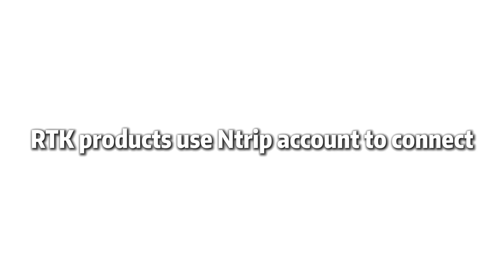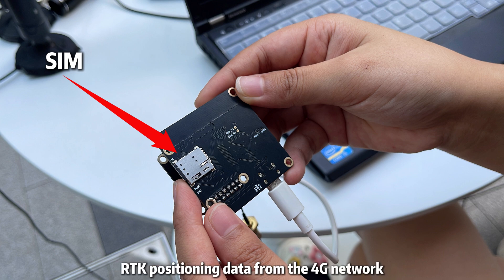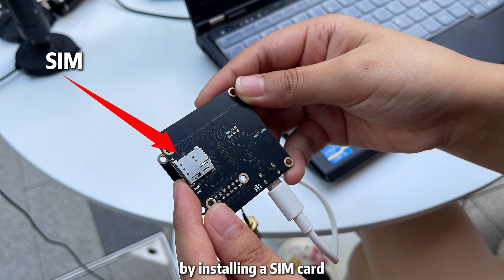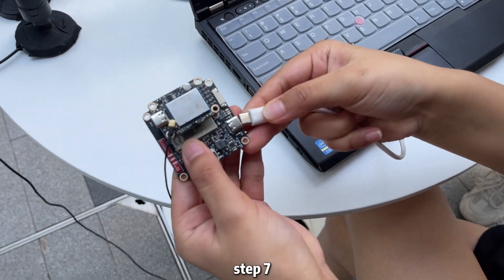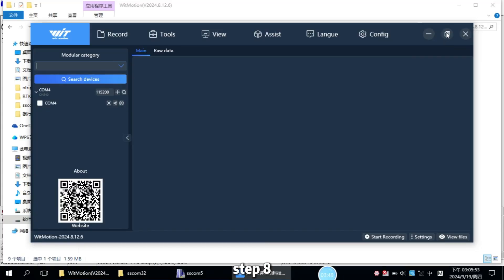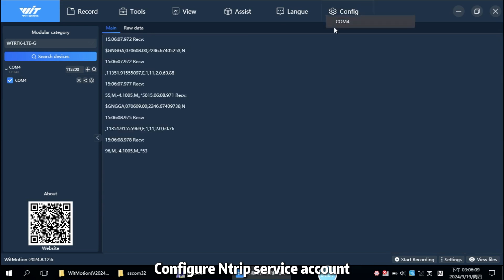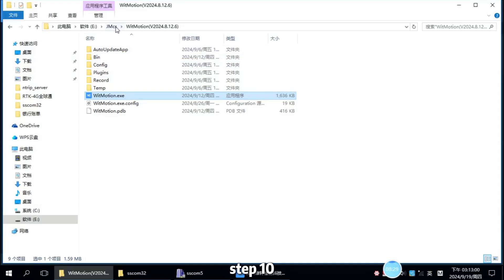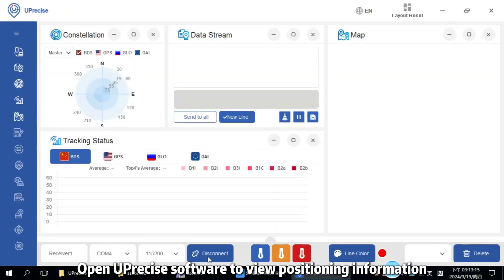Tutorial on how to connect RTK to NTRIP account using 4G evaluation version (Global Communication)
🚀 Unlock Precision with RTK 4G Evaluation (Global Roaming)! 🌐

Master the skies with our RTK-powered WTRTK-982, connecting seamlessly to your NTRIP account for unparalleled positioning & orientation monitoring! 🌟

🔥 Key Highlights:

All-System RTK: Supports BDS/GPS/GLONASS + QZSS/SBAS, ensuring pinpoint accuracy.
Precision Unmatched: RTK positioning at 0.8cm+1ppm horizontal, 1.5cm+1ppm vertical.
Lightning-Fast Fix: First fix in ≤30s.
Safe & Secure: Built-in antenna checks & short-circuit protection.
Easy setup, global connectivity, and robust performance make this your go-to for precision projects! 🔧

Don't miss out on enhancing your monitoring capabilities.